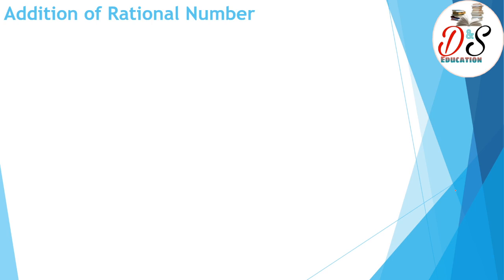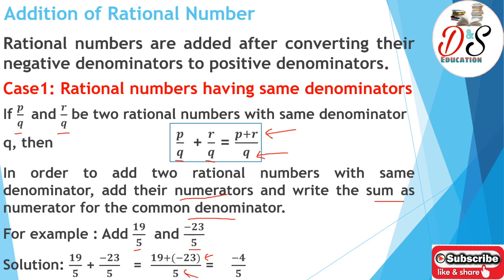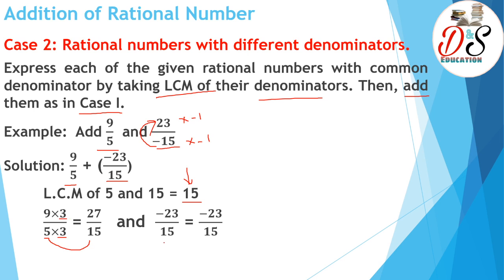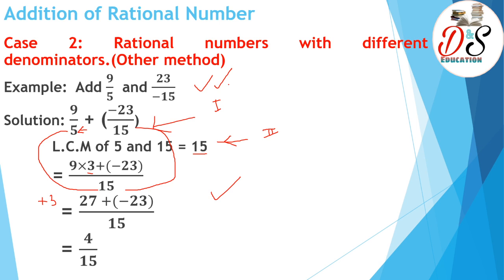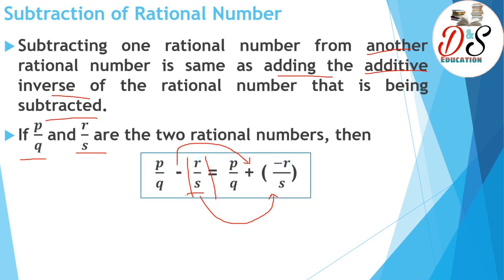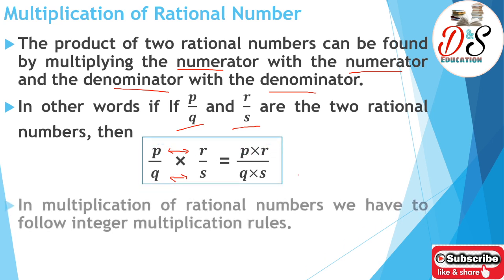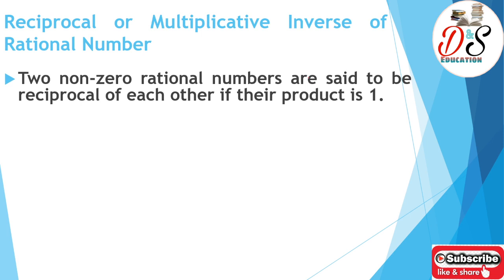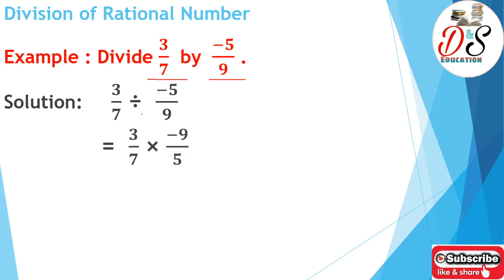The four operations on Rational Number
In this video , I have explained the basic four operations on Rational Numbers i.e. Addition ,Subtraction ,Multiplication and Division of Rational Numbers.

I have also explained additive inverse and reciprocal of a Rational number.

“Any number that can be expressed in the form of  𝒑/𝒒 , where p and q are integers and q ≠ 0, are called Rational numbers”.
The collection of rational numbers is represented by Q.

I hope you will like it, Please comment on below box for your suggestions.